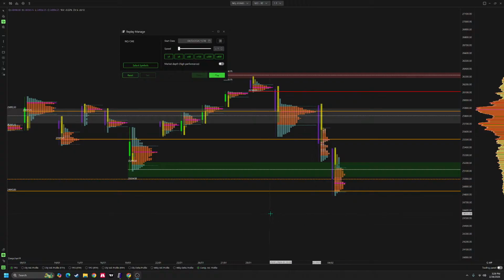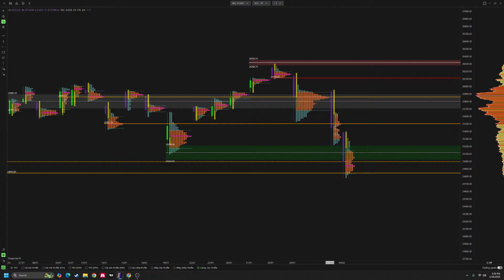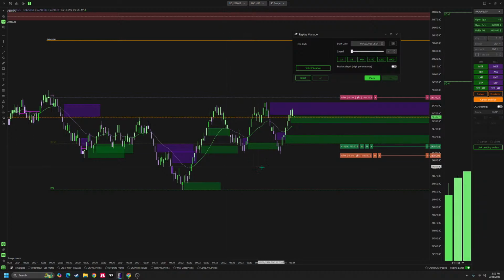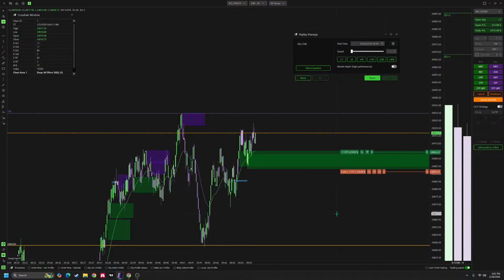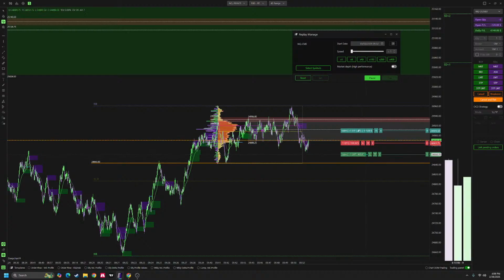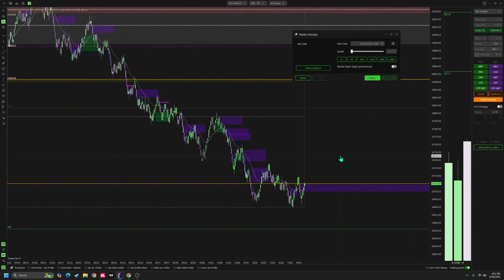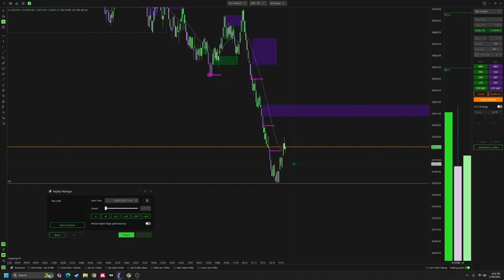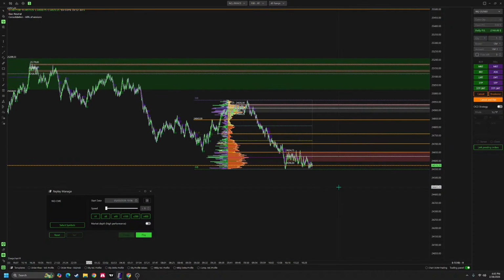Deepcharts NQ Backtesting 2/5/26